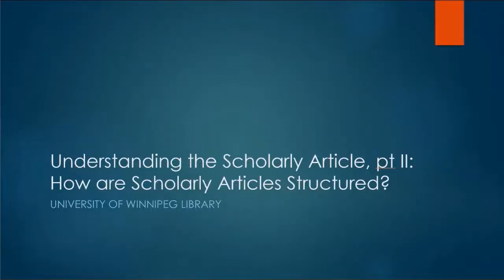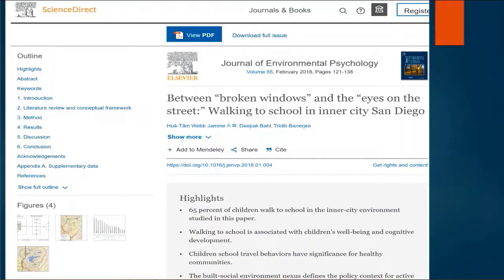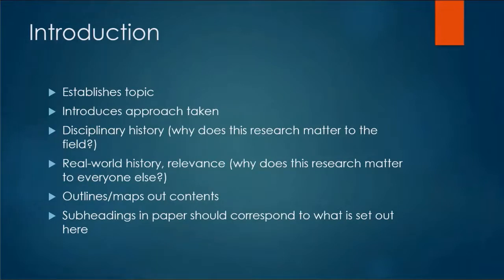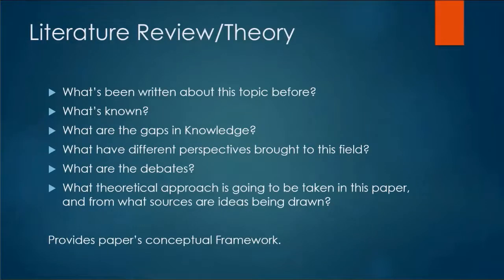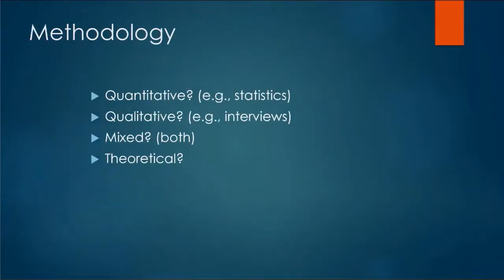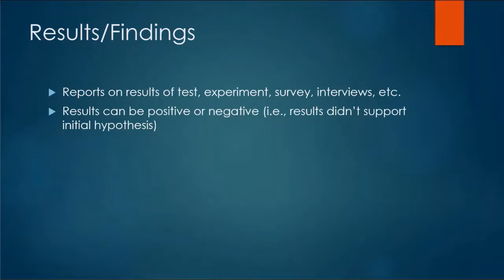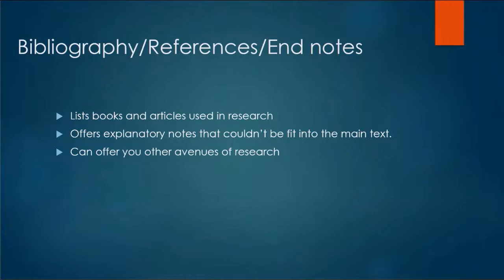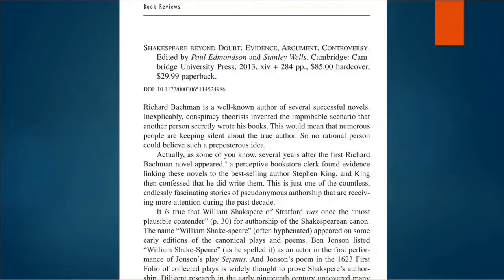Understanding the Scholarly Article (Part 2)